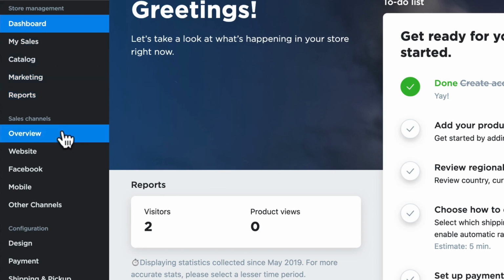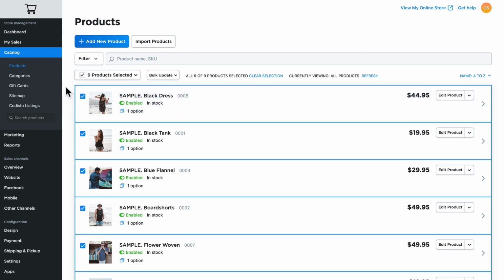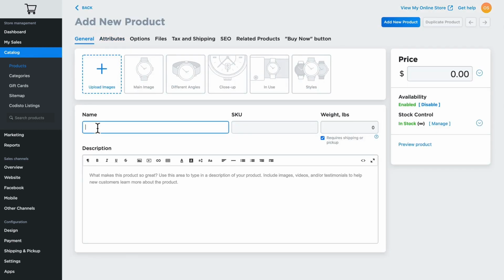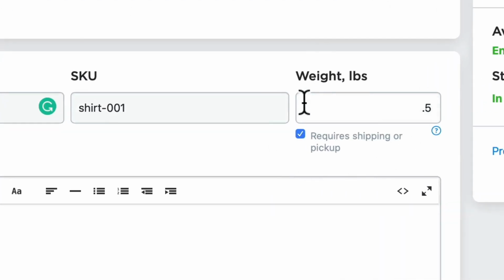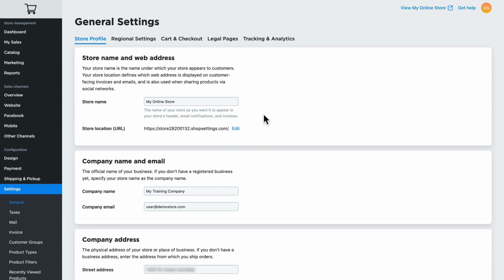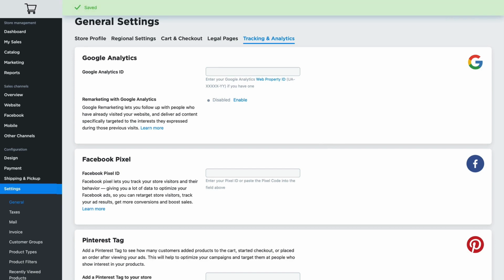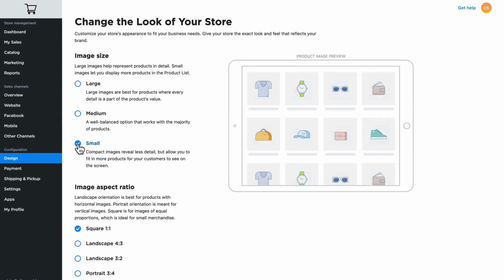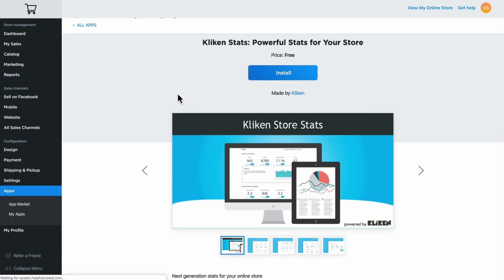Welcome to your Pokea Store Part 1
Welcome to Pokea Store. This is an introductory video to help you get on your way to creating your online store.